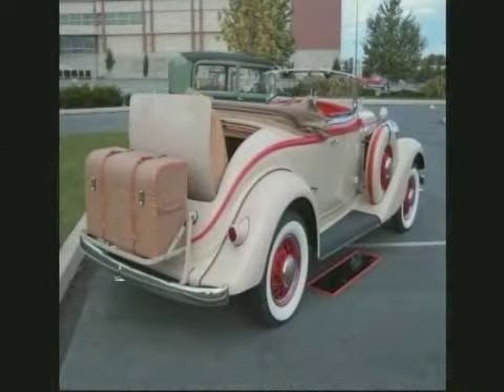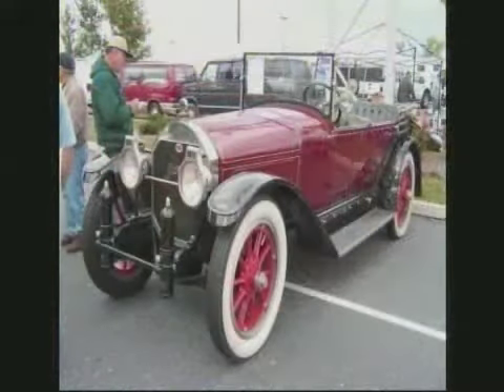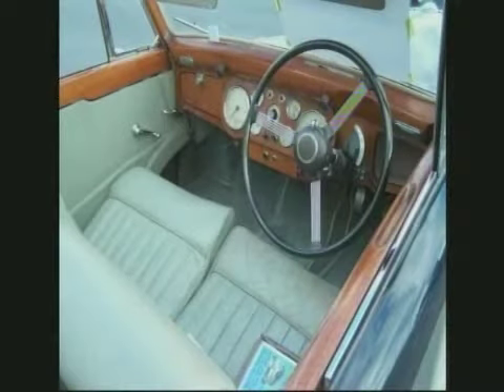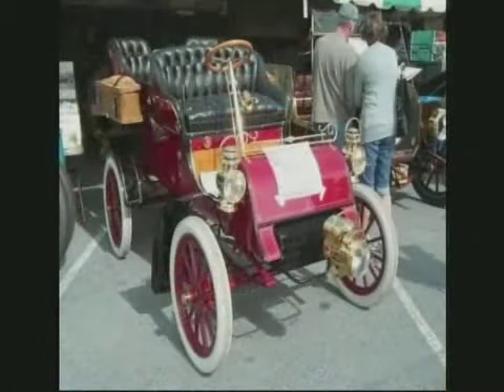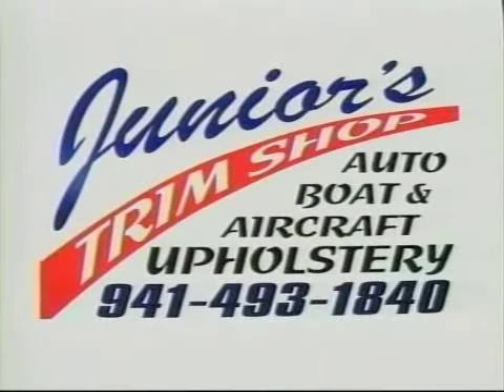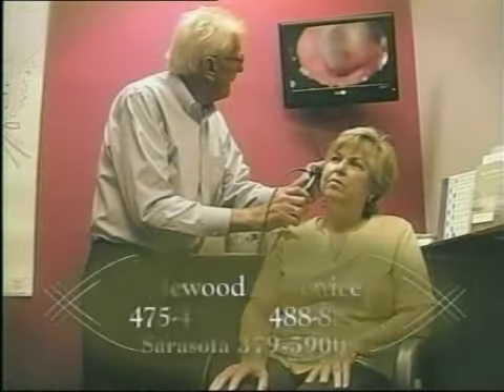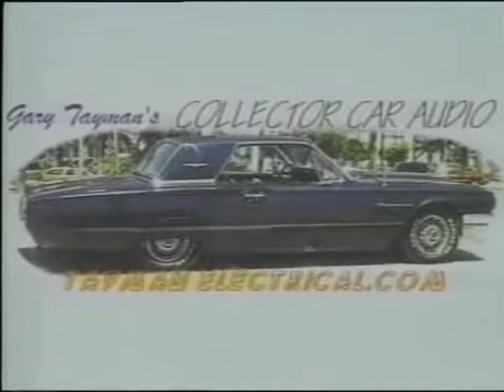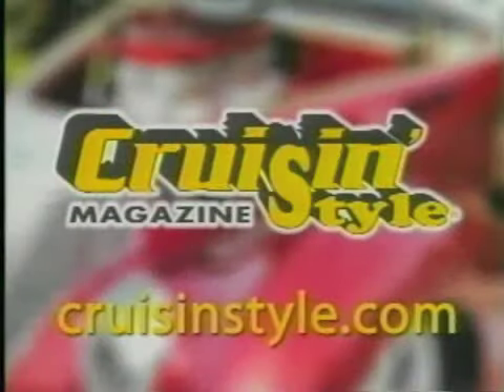Collector Cars TV Show 6 16 2010 part 2